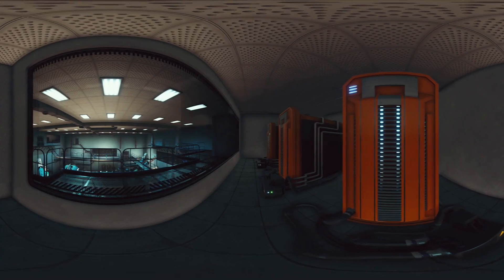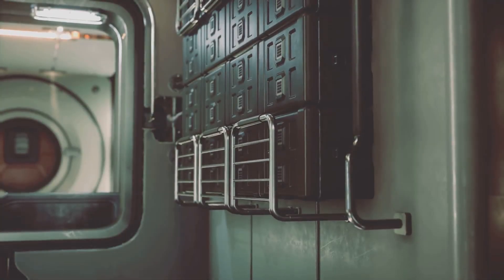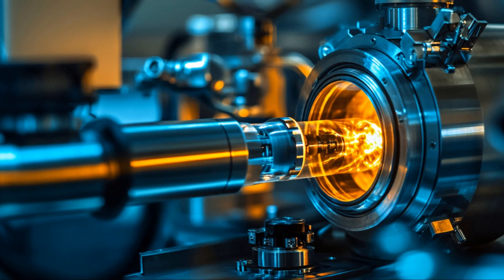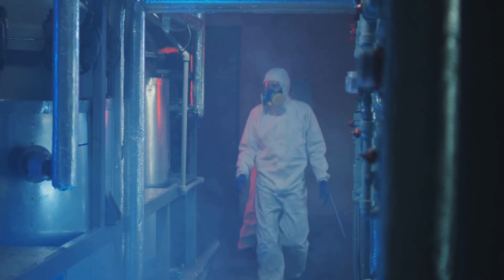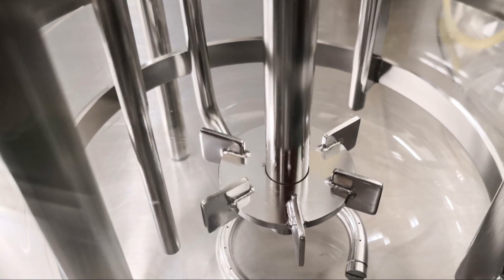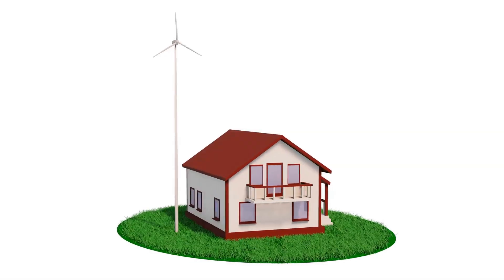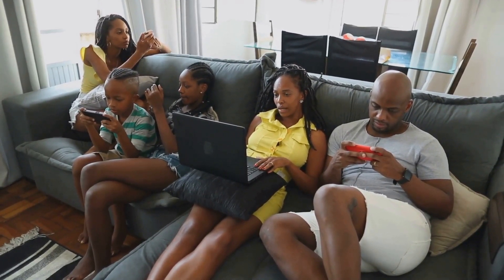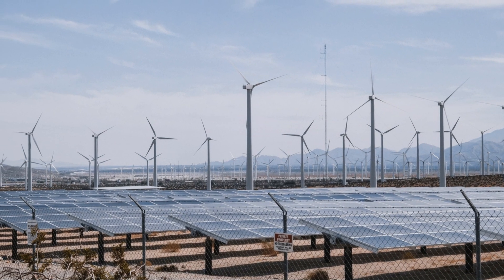Power Your Home with a Fridge Sized Nuclear Reactor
While the idea of powering homes with a nuclear reactor the size of a fridge may still be years away from becoming a mainstream reality, the potential benefits of microreactors are significant. These small, efficient, and clean energy sources could revolutionize how we generate and consume electricity, providing reliable power while reducing our carbon footprint. However, challenges related to cost, safety, regulation, and public perception must be addressed before microreactors can become a viable solution for everyday residential use.